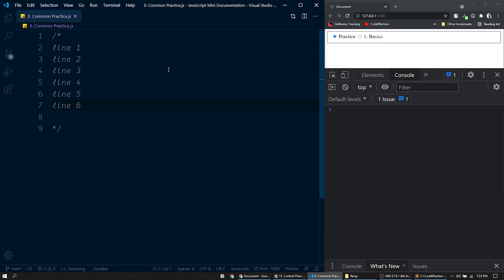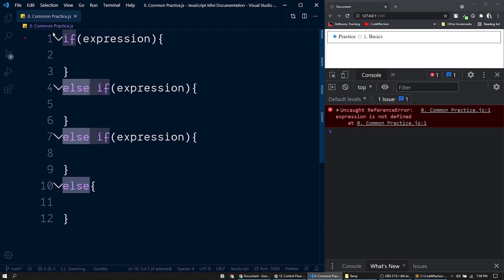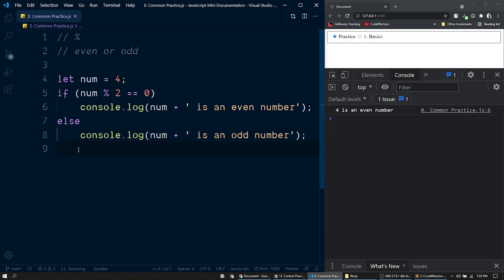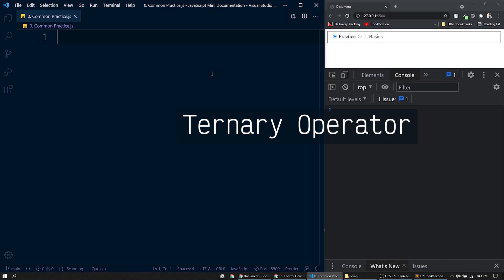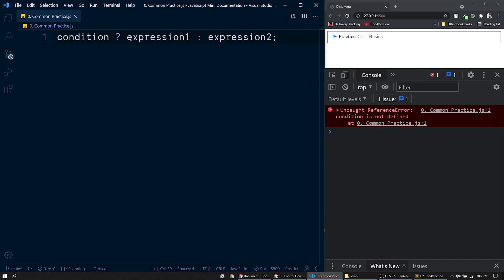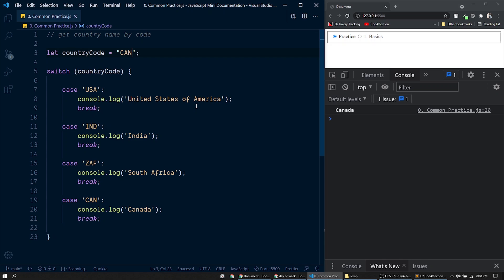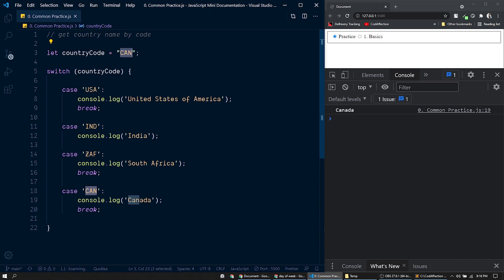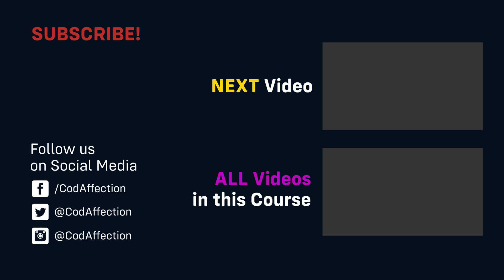Control Flow Statements in JavaScript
➤ UPI App

The provision to control the flow of program execution is necessary to solve real-world problems. That's where control flow statements are important.

There are if-else statements, ternary operators, and switch statements to control the flow of JavaScript program execution. Each of them is covered with the necessary examples.